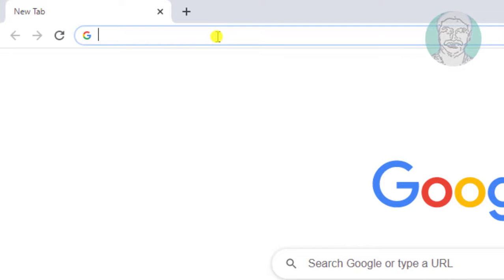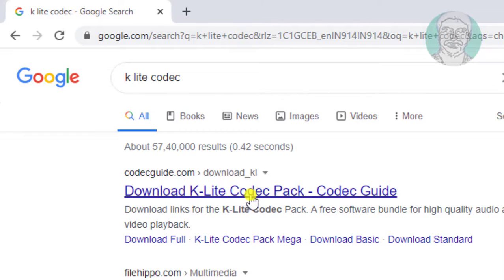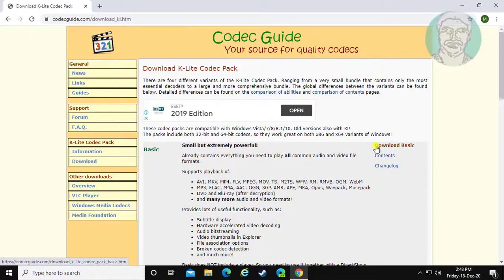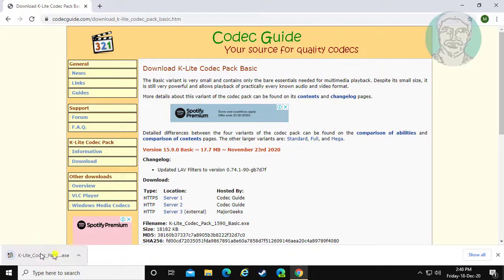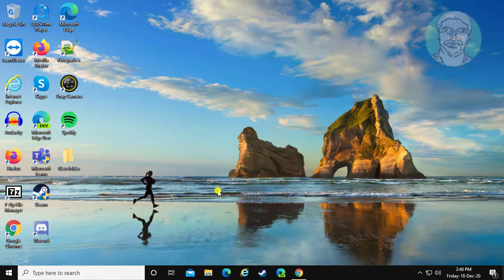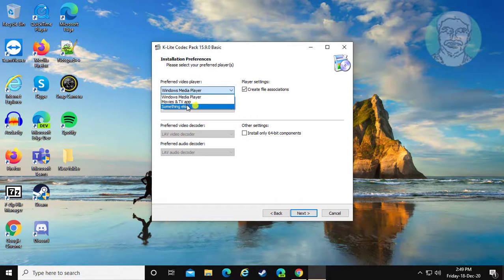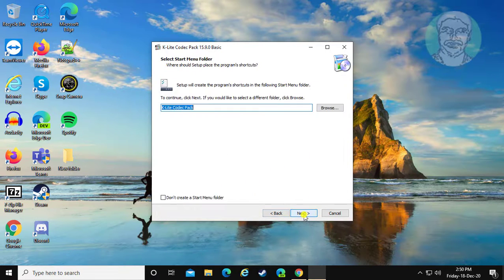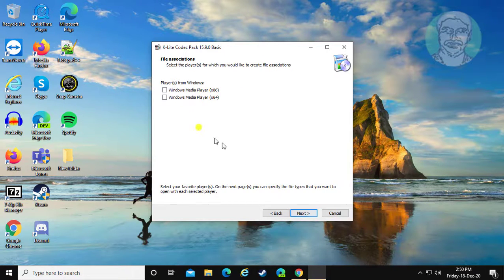Fix Microsoft PowerPoint Codec Unavailable Problem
This Tutorial helps to Fix Microsoft PowerPoint Codec Unavailable Problem